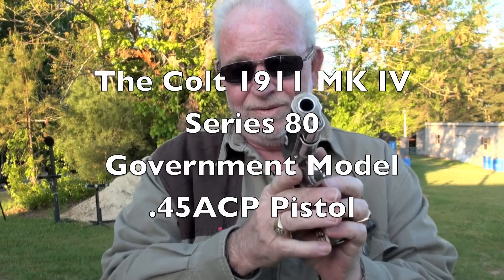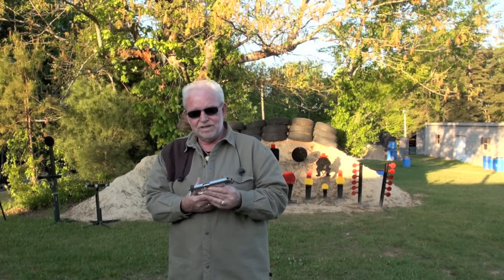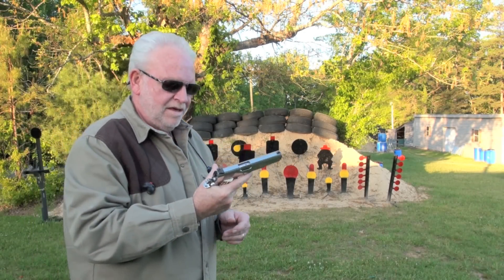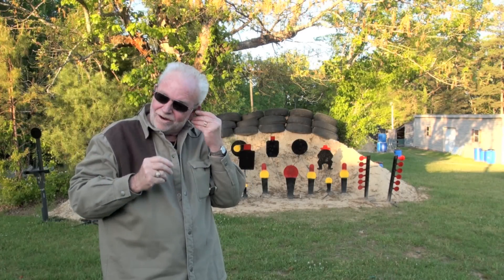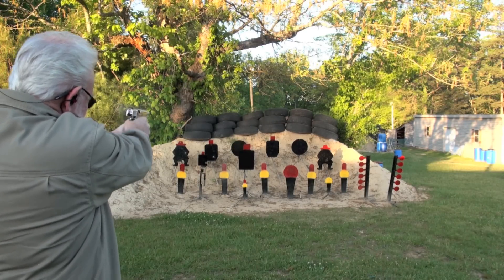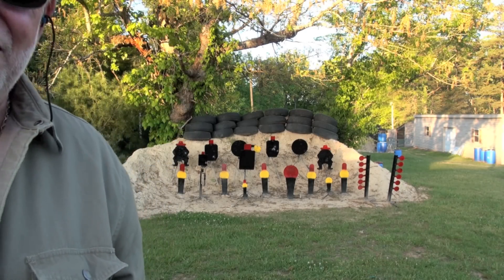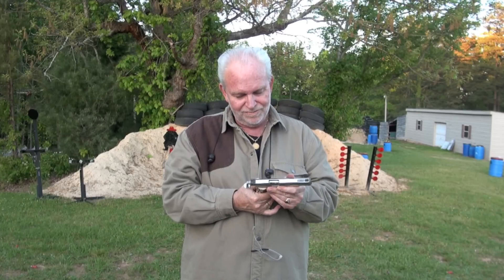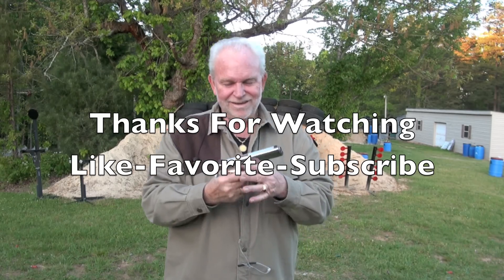Colt 1911 MK IV Series 80 Government Model Pistol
BigDaddyHoffman1911 on the range showing and shooting The COLT 1911 Government Model Series 80 MK IV .45 acp semiautomatic pistol.  The polished stainless steel and the Stag grips really set this one off and Man-O-Man what a sweet shooting 1911.  More Info below, check it out.